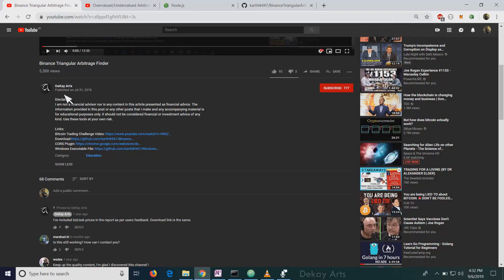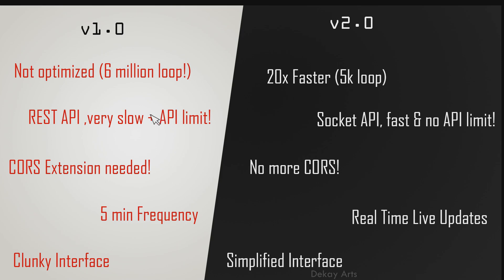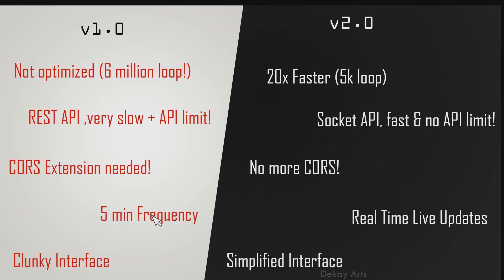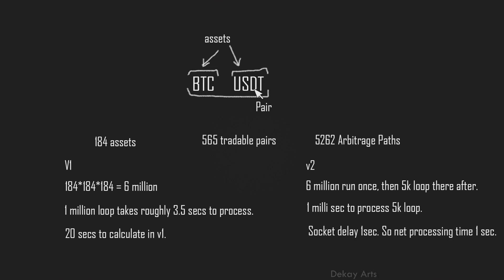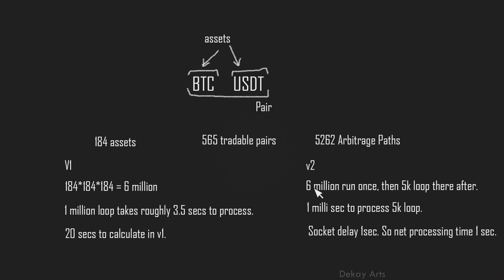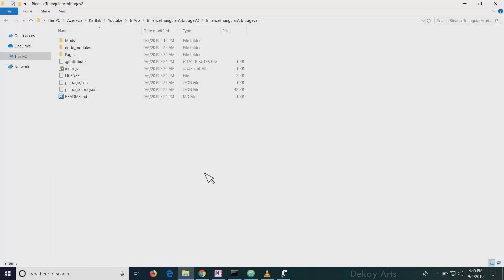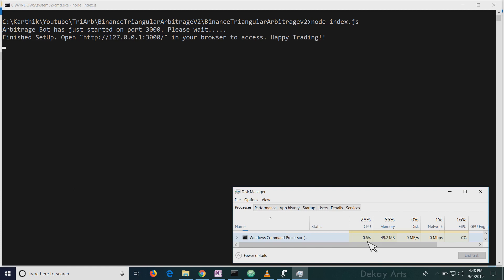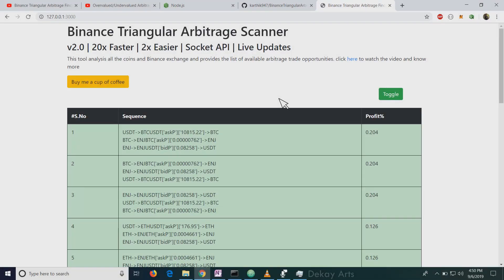Binance Triangular Arbitrage Finder v2.0 | 20x Faster | 2x Easier | Socket API | Live Updates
00:00 - Intro
00:43 - Key upgrades in v2
02:44 - Explain how 20x optimization is achieved
04:50 - How to install and run.

Update 7/3/2021
It has been two years and the code needed some upgrades . I just finished making those changes and released a new version.